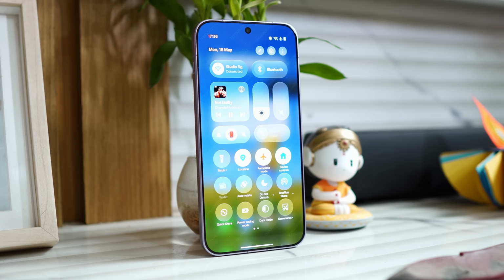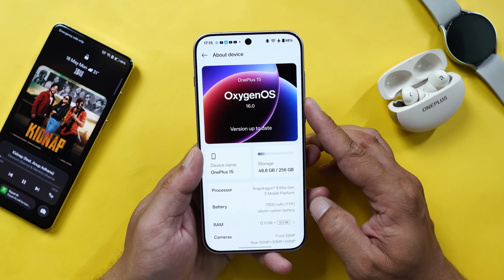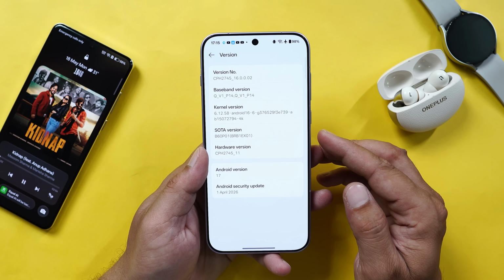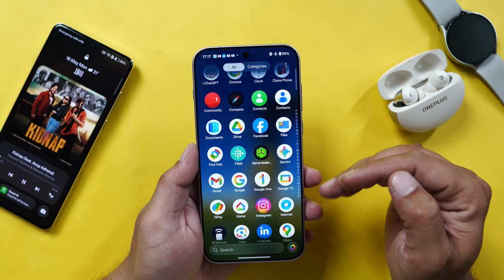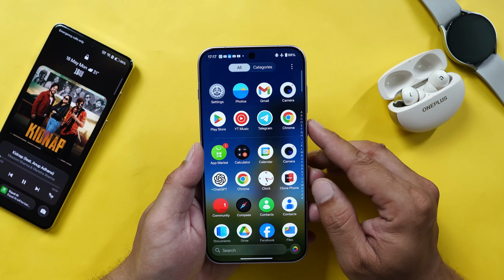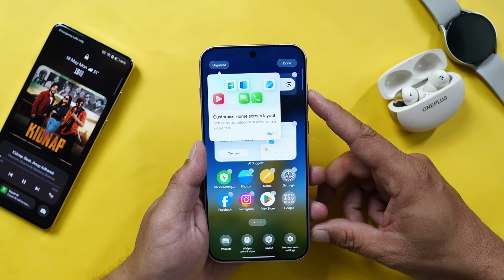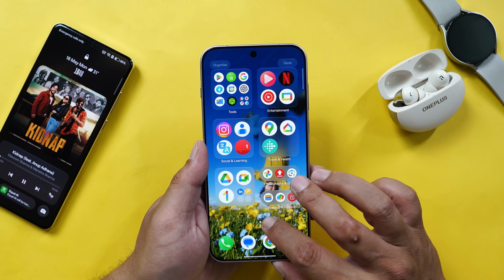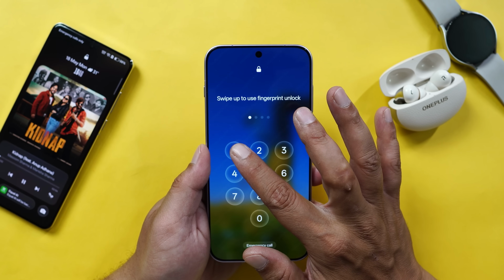🚨 WOW! Android 17 Beta 3 is Rolling Out on OnePlus 15 😳But honestly it’s not THAT exciting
Android 17 Beta 3 is finally rolling out for the OnePlus 15, But surprisingly, this update feels more minor than exciting.

This New OS Provides Some Better Features Than OxygenOS! ft. Infinix Note 60 Pro XOS 16🔥